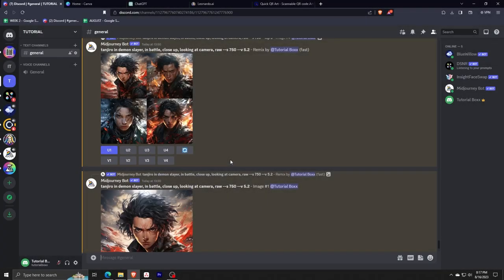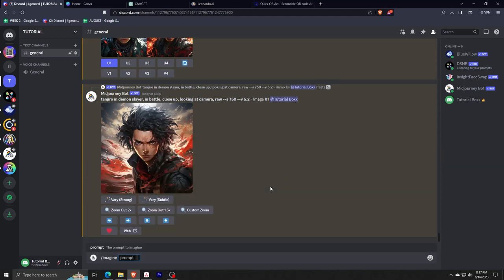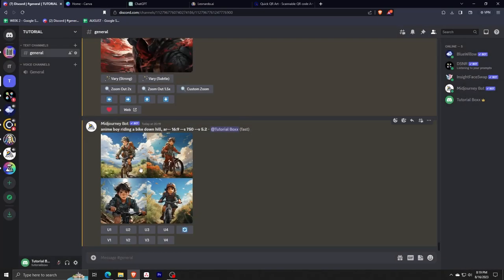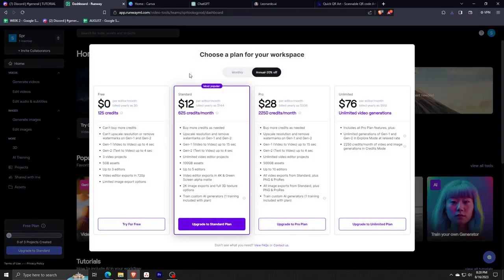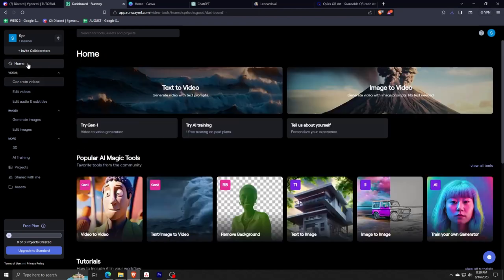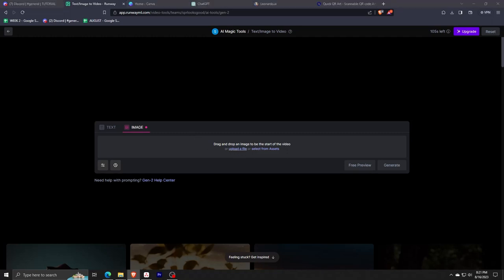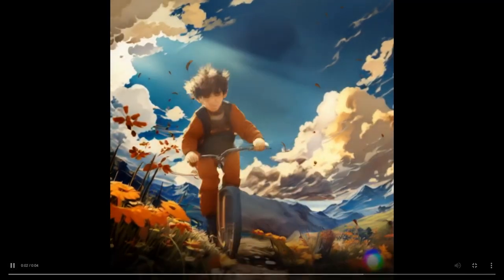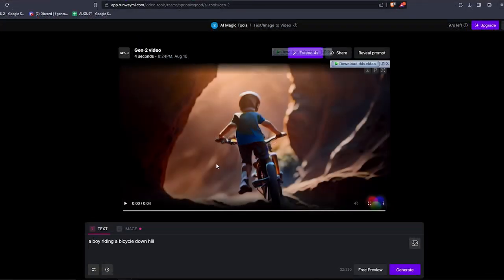How To Create Midjourney Images Into AI Videos With Gen-2 Runway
Welcome to a revolutionary tutorial that bridges the gap between Midjourney images and mesmerizing AI-generated videos using Gen-2 Runway. Prepare to embark on an awe-inspiring journey into the world of AI-powered creativity that will elevate your visual storytelling to new heights.

Unleash the full potential of your Midjourney images with the power of Gen-2 Runway. In this comprehensive tutorial, we will guide you step by step on how to seamlessly convert Midjourney images into captivating AI videos that resonate with your audience.

Whether you're an artist, content creator, or simply intrigued by the possibilities of AI in visual artistry, this tutorial offers a comprehensive guide to creating striking AI videos from your Midjourney images.

If this tutorial has illuminated the path to turning your Midjourney images into captivating AI videos using Gen-2 Runway, we invite you to show your support by liking this video and subscribing to our channel.